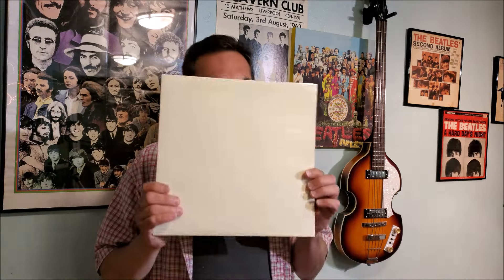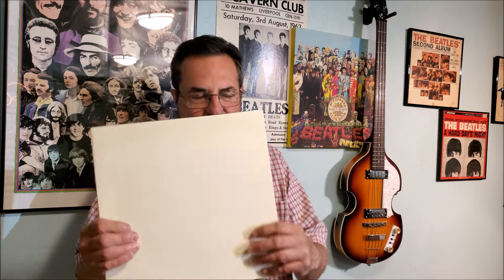VINYL SHOOTOUT The Beatles White Album LP 09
Taking a look at the different versions of the Beatles White Album I have and see which one I like the best